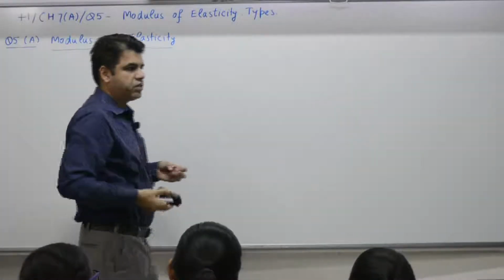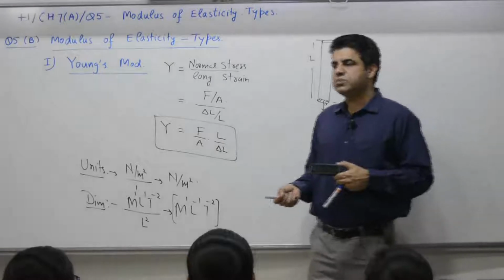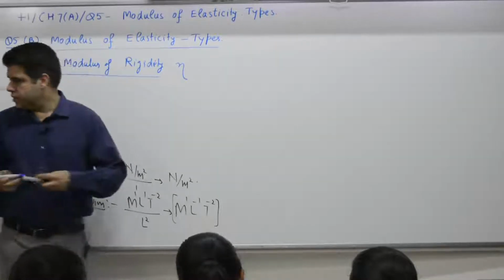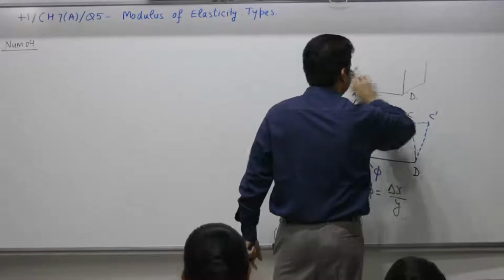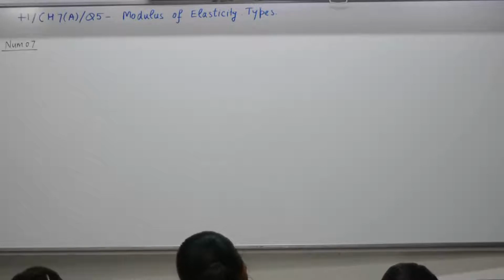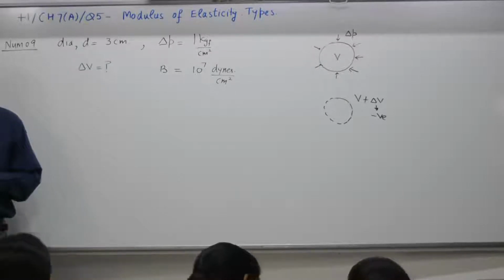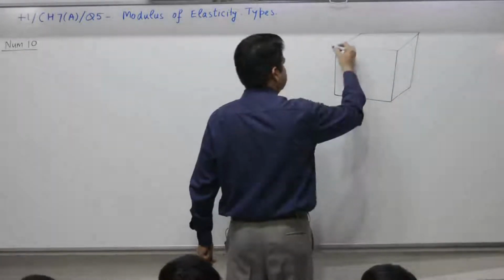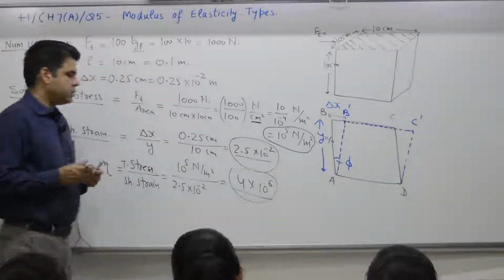Class 10+1, Chapter 7A, Question 5, Modulus of Elasticity, Types